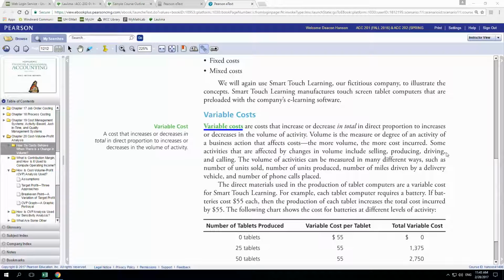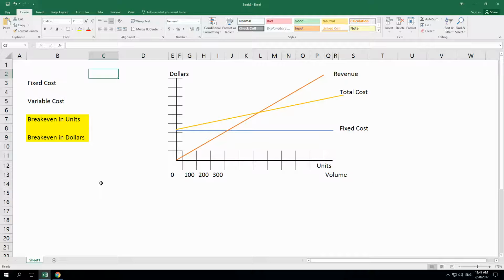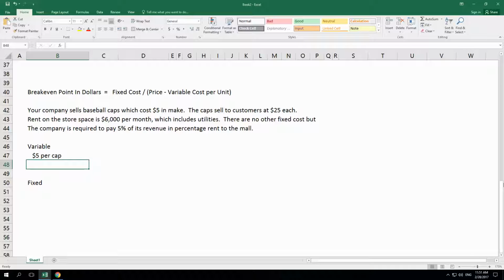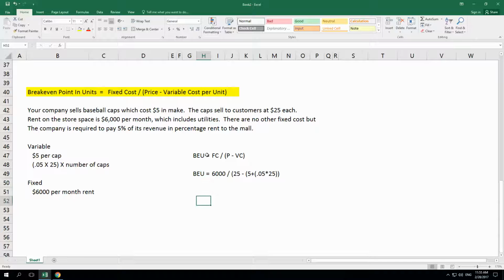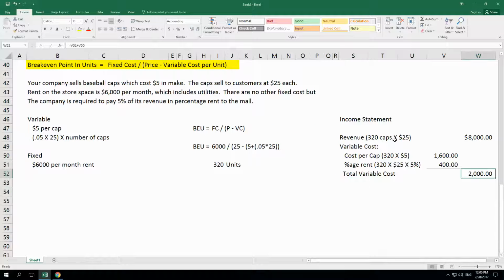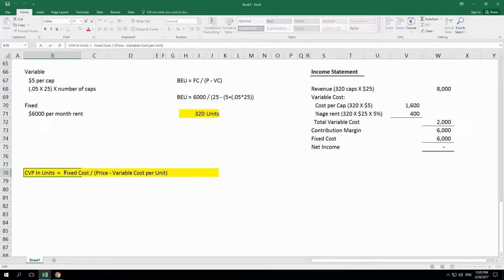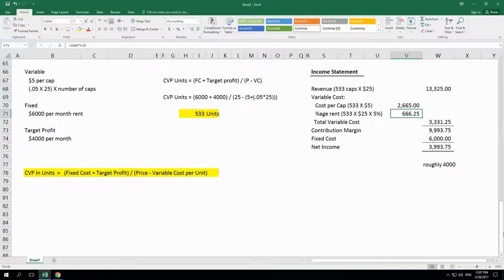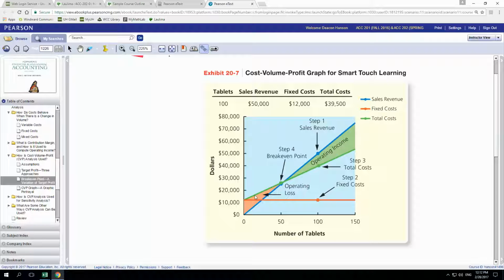CVP and BE in Units